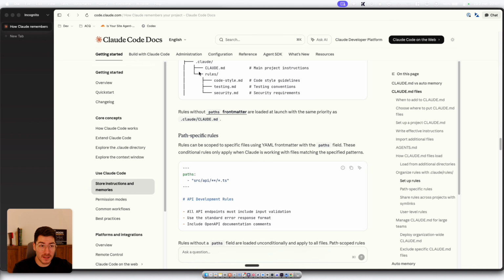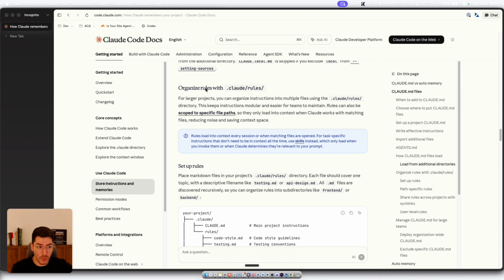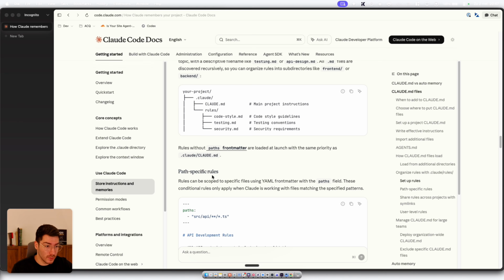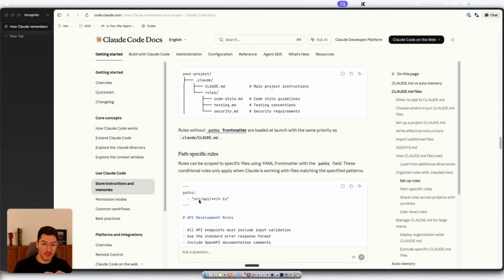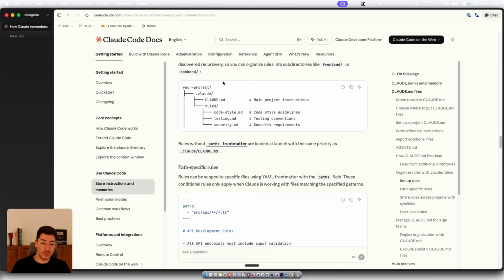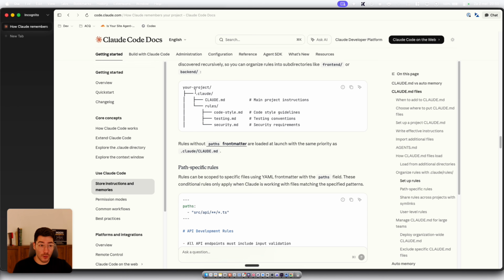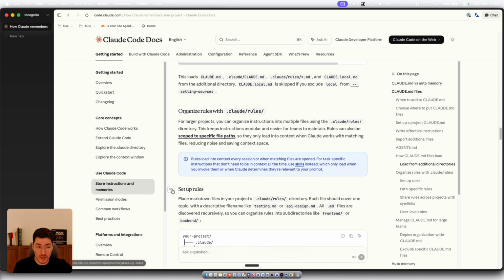This CLAUDE.md Technique Blew My Mind